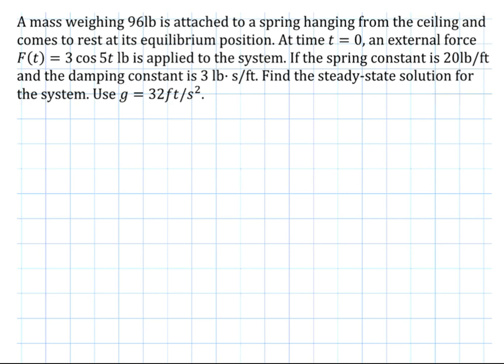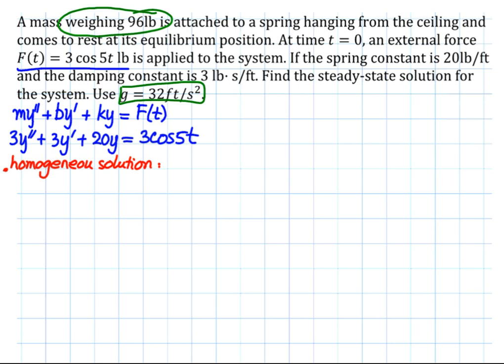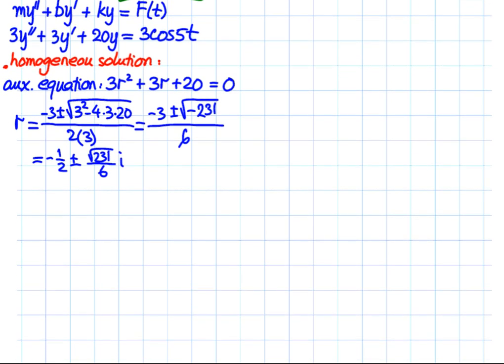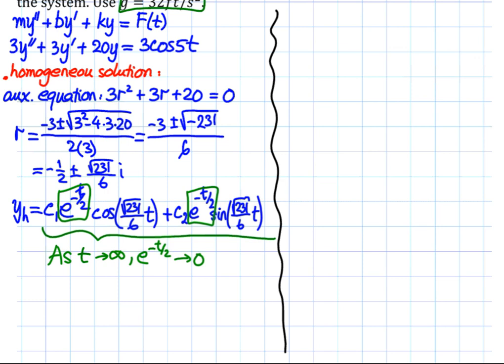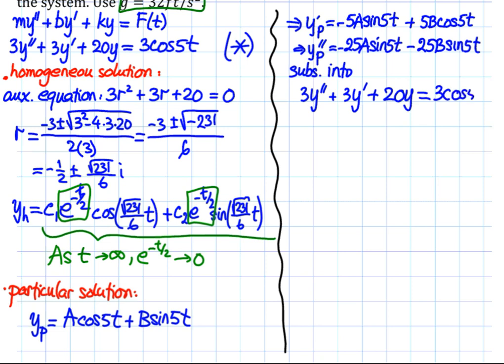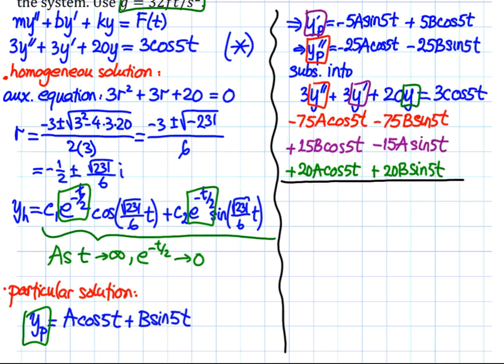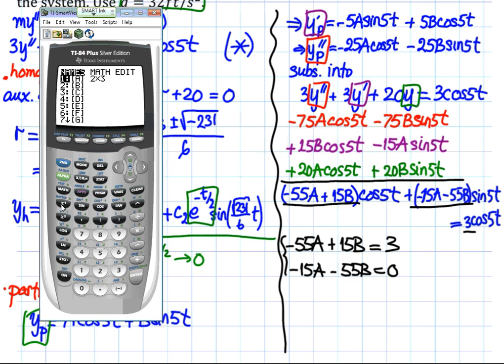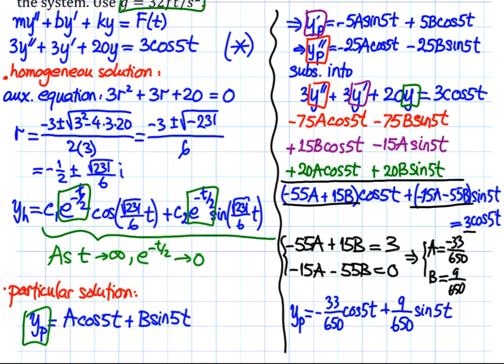2420 MTR 33